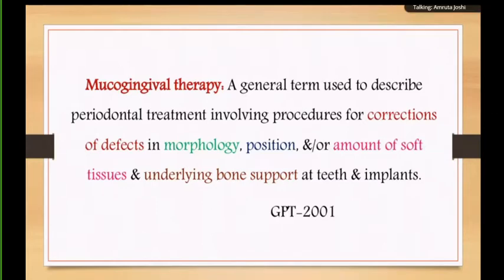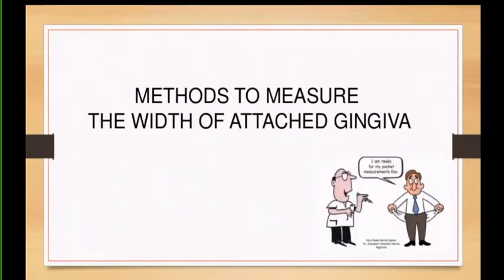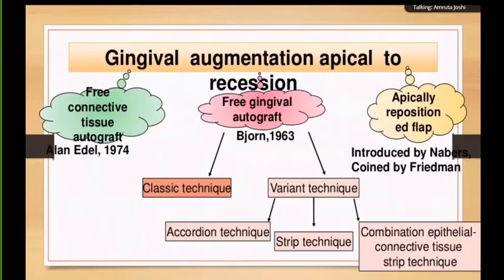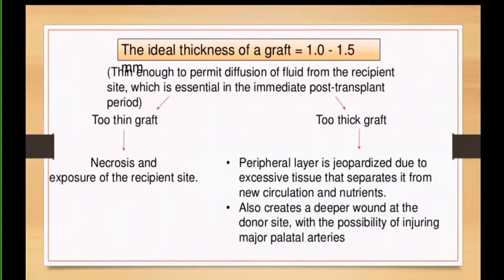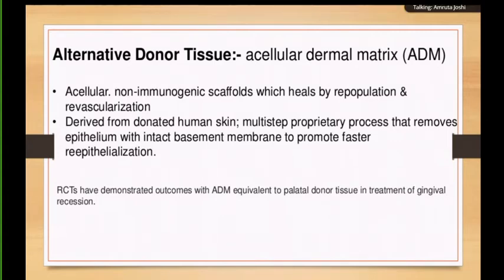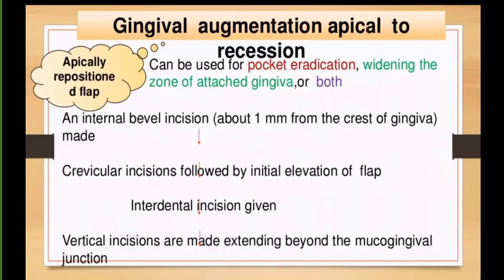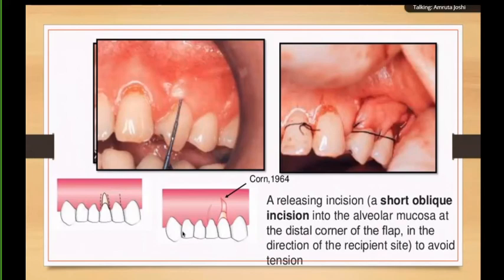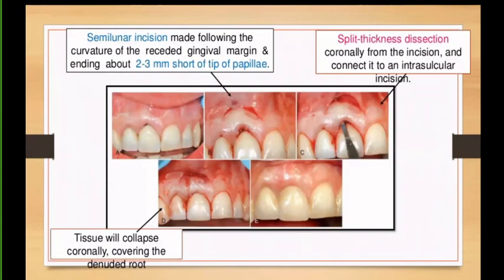Mucogingival Therapy P1